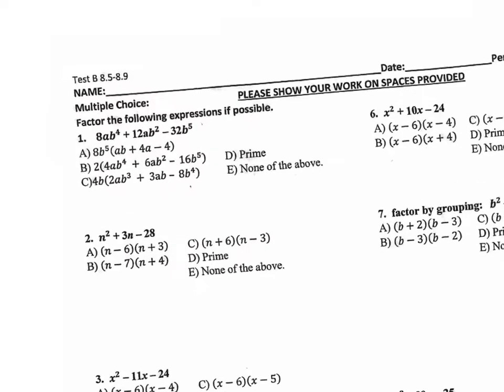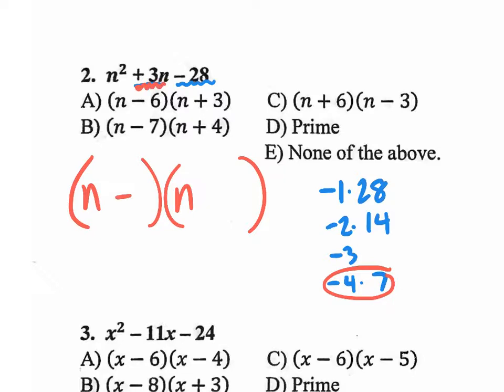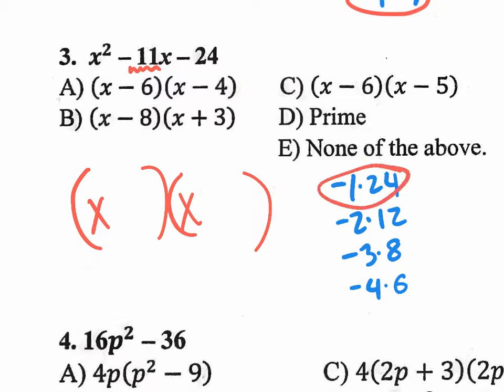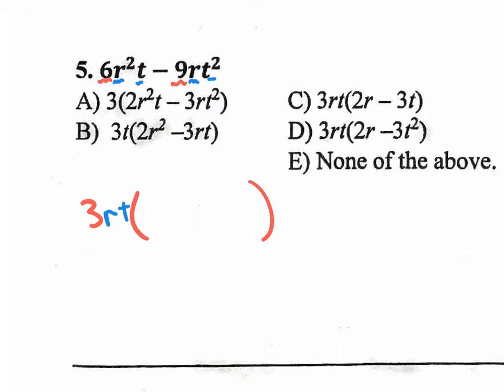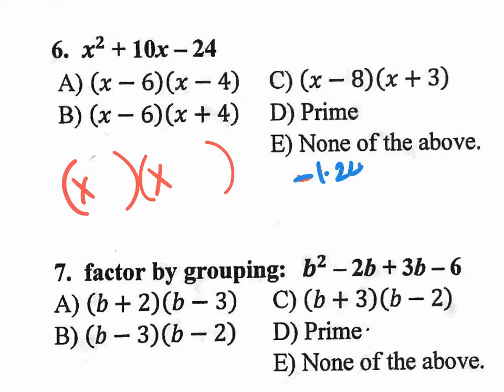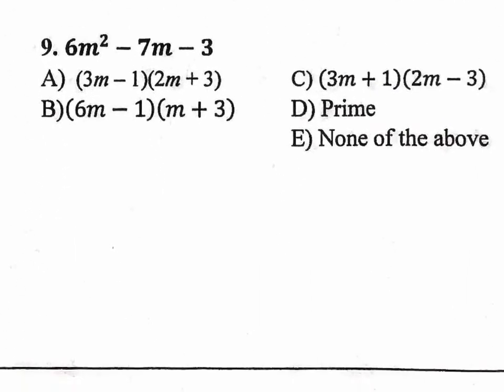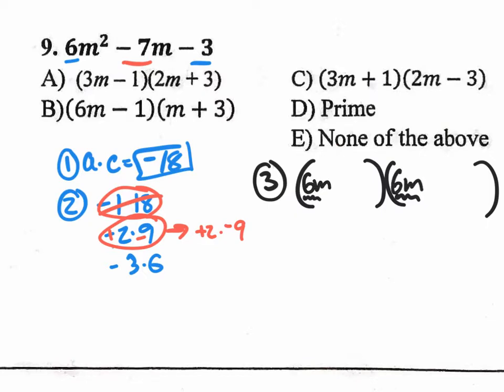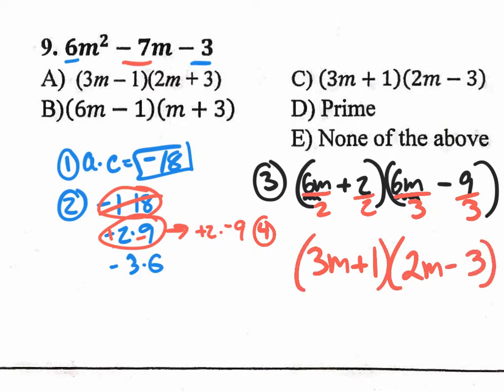Test 8.5-8.9 version B #1-9 multiple choice